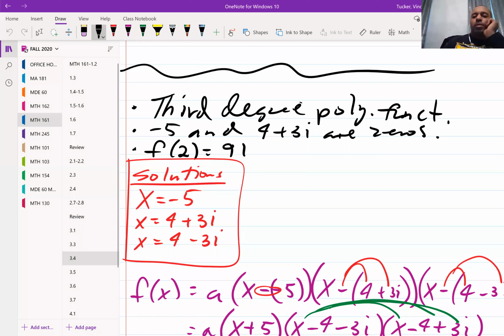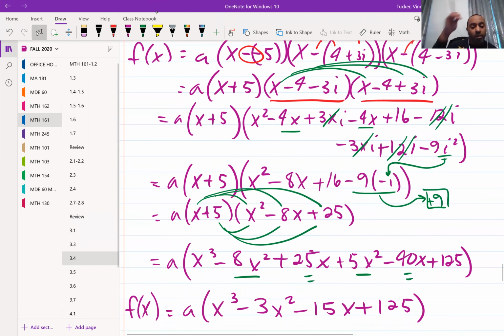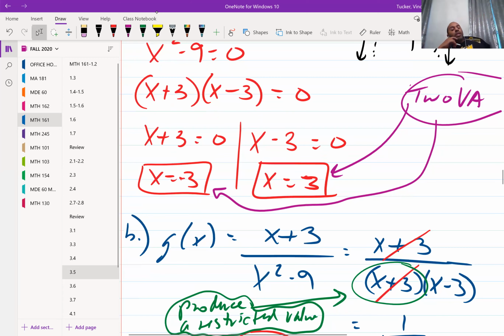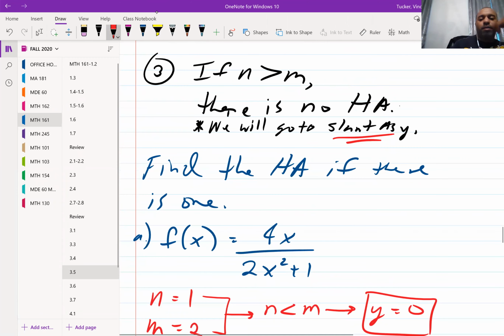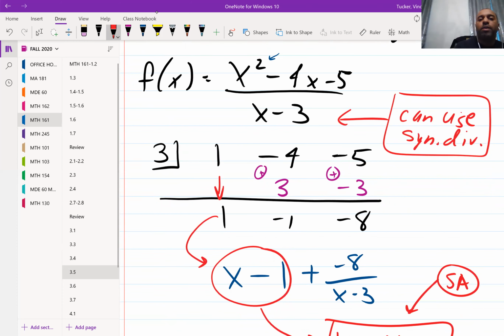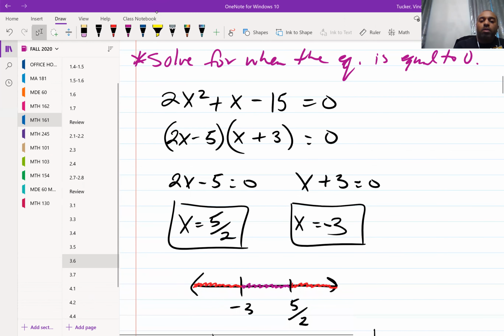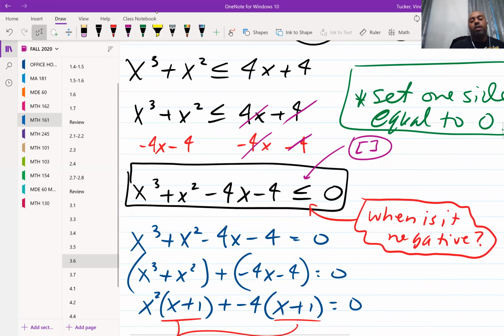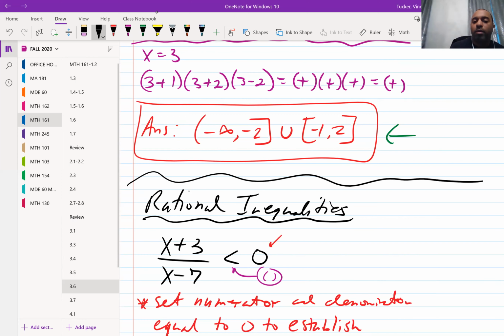PreCalculus (MACU) ~ 5:30 Class Lecture ~ 3/17/21